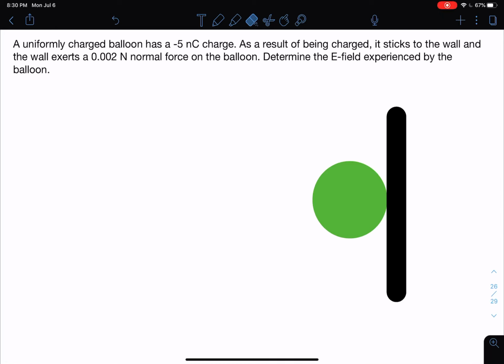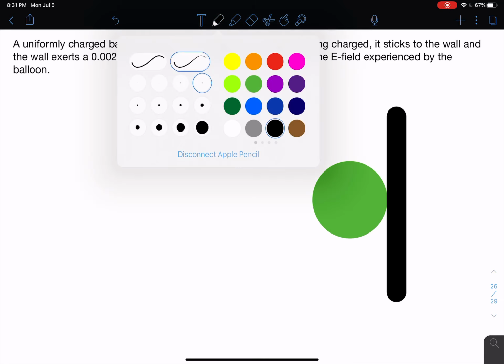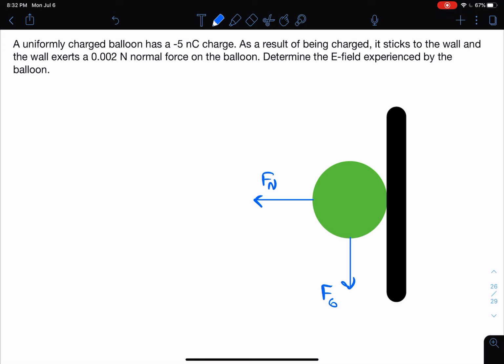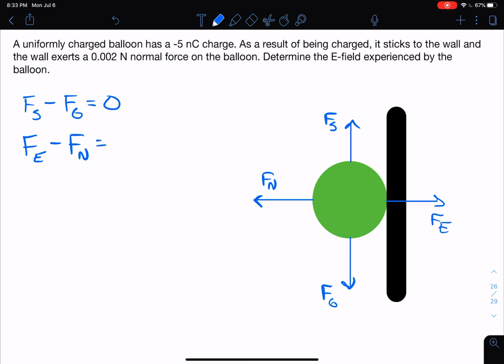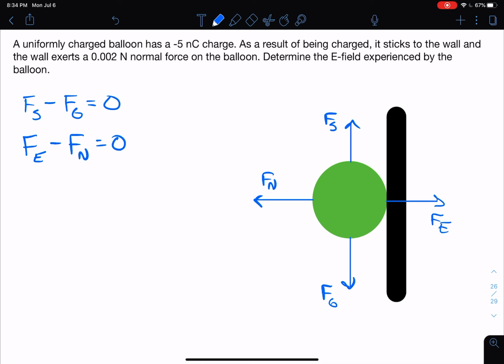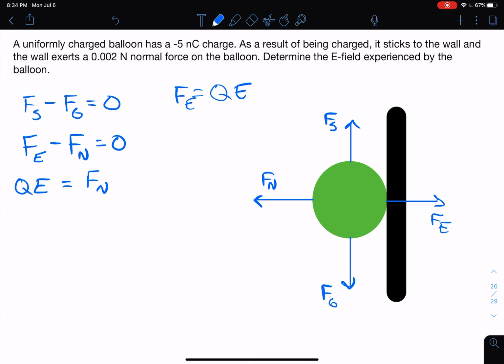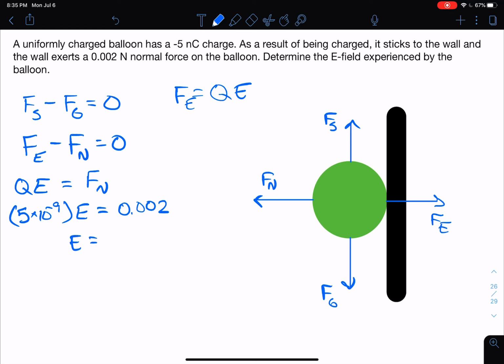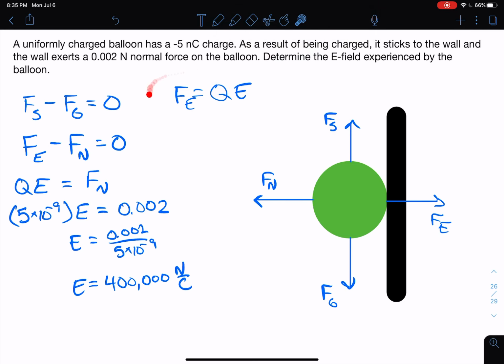F = qE example problem